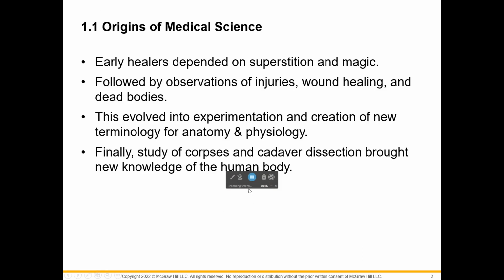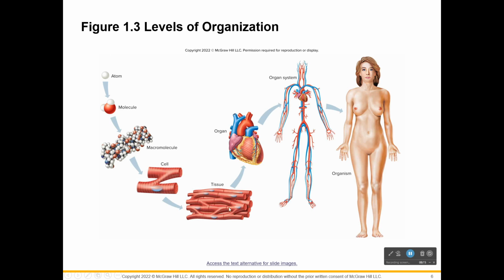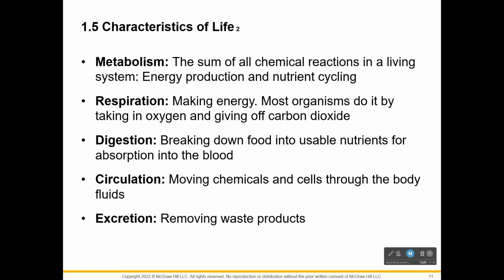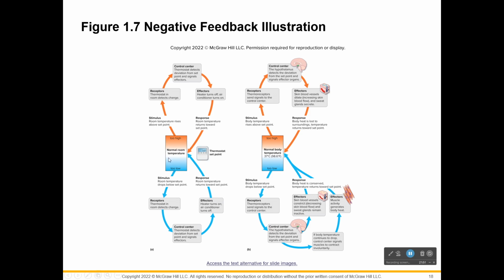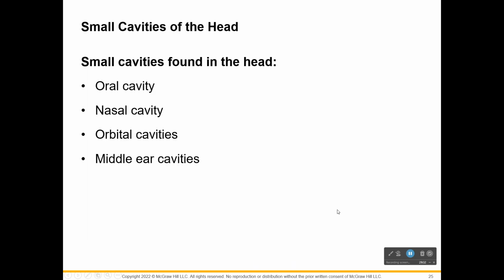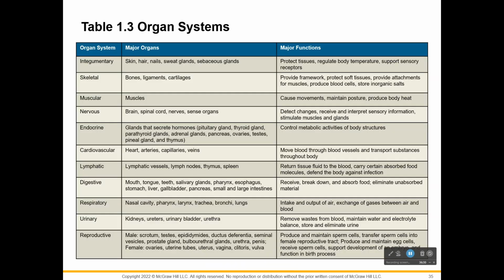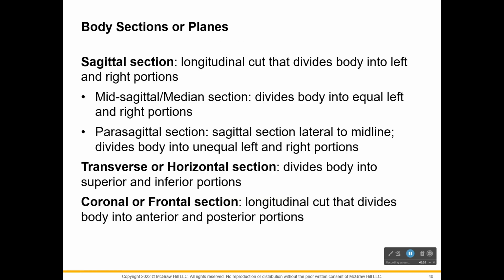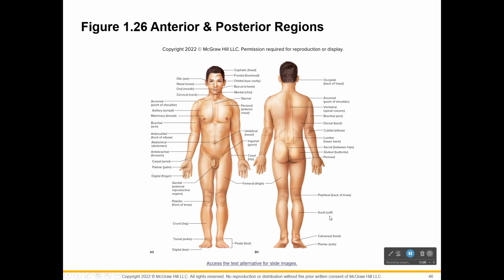Chapter 1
Introduction to Anatomy Content